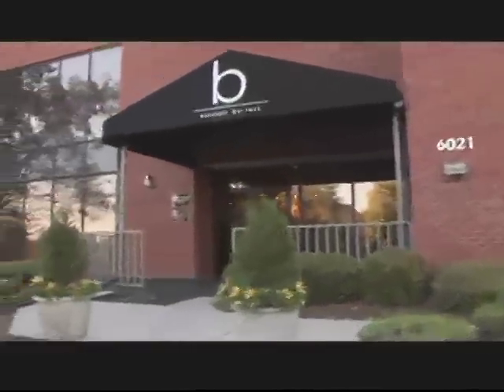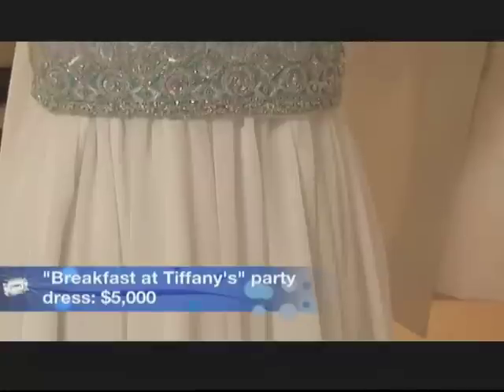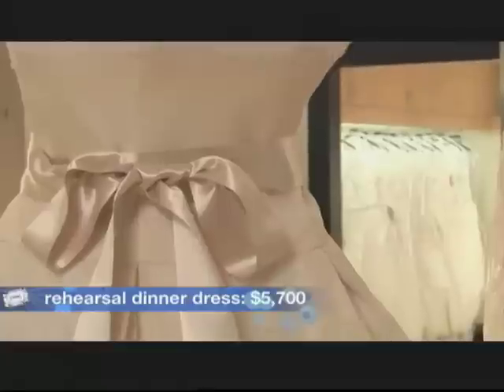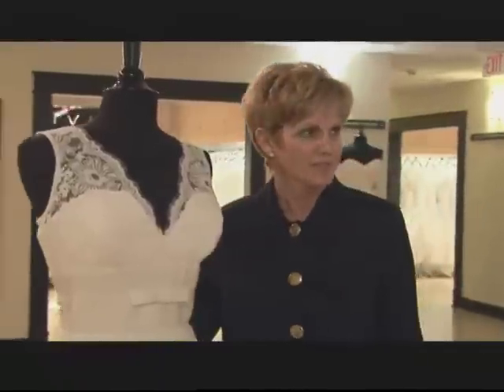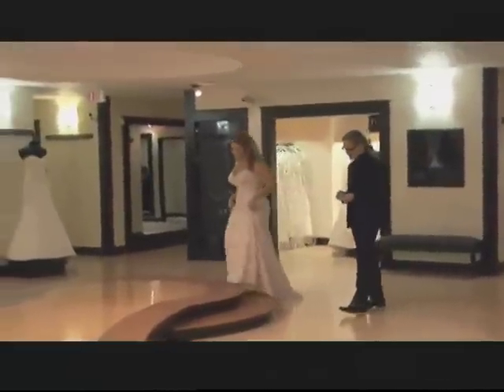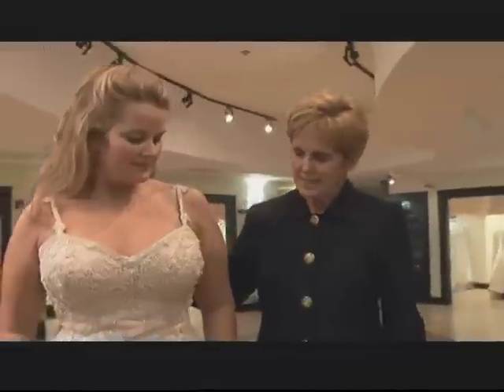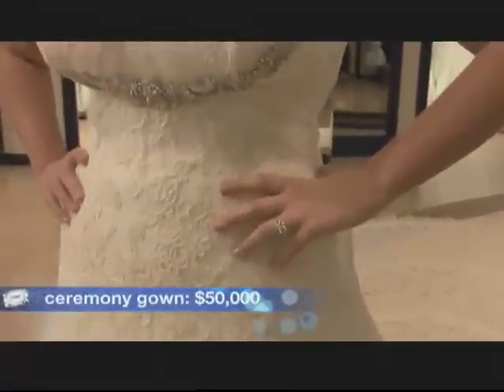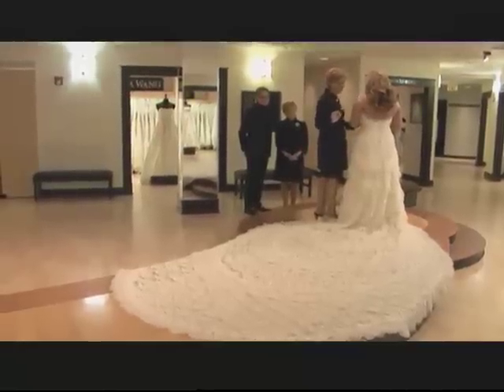Mollie & Jason Gown Selection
The gowns worn by Mollie in her wedding and marriage to Jason Surratt